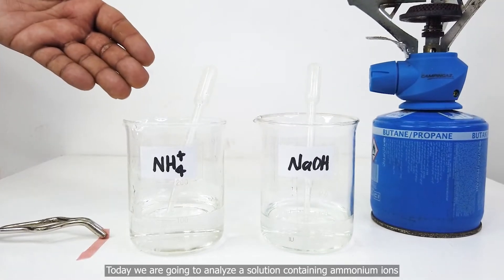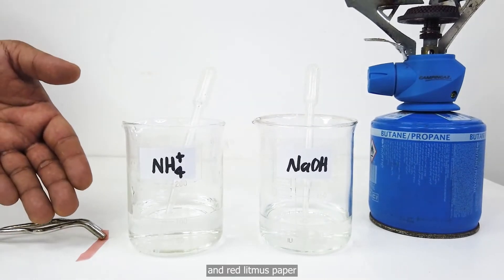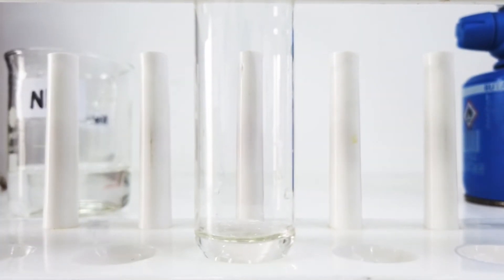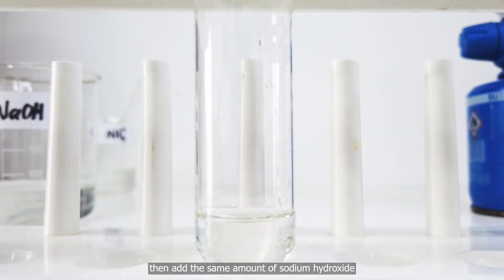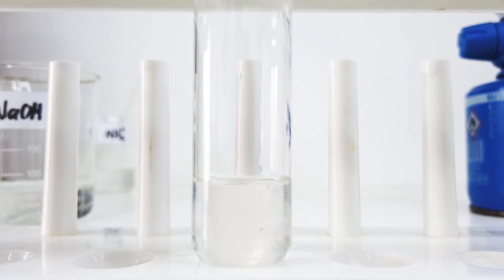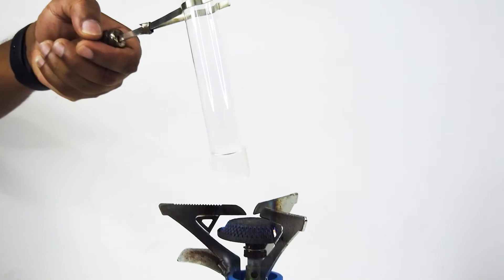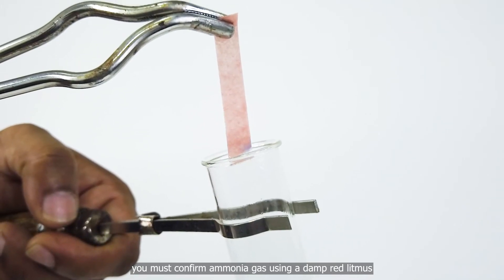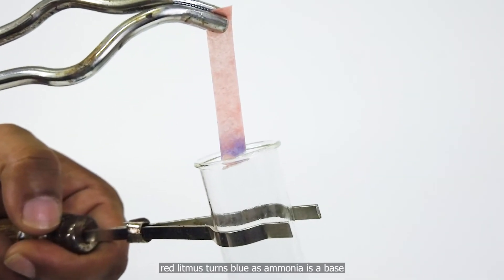Qualitative analysis of ammonium ion | The Real Chemist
Today we are going to analyze a solution containing ammonium ion

We need Sodium hydroxide

and red litmus paper

now, to a boiling tube add 1 cm depth of ammonium ion solution.

then add, the same amount of sodium hydroxide

heat the mixture, until the solution starts to boil slightly

you will see effervescence due to ammonia gas

you must confirm ammonia gas, using a damp red litmus.

red litmus turns blue as ammonia is a base